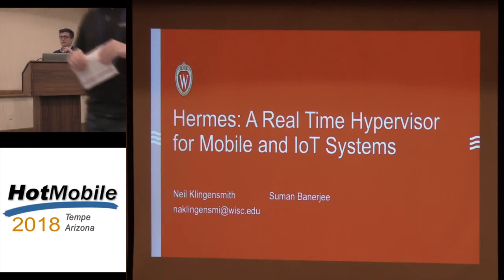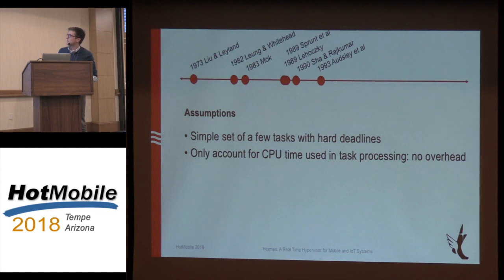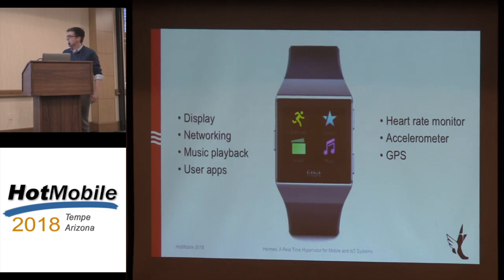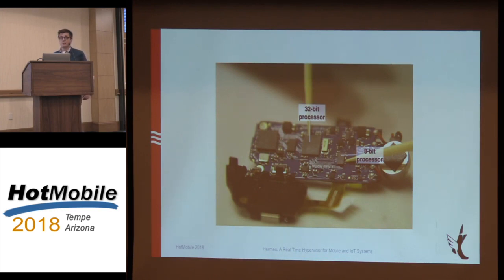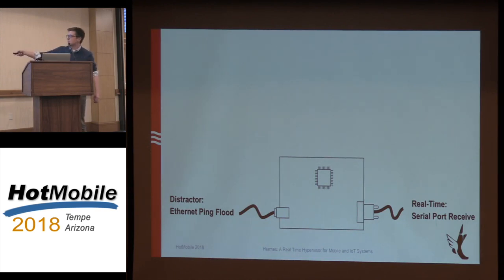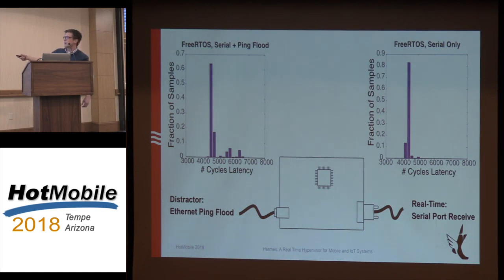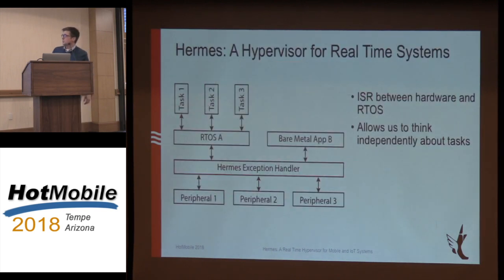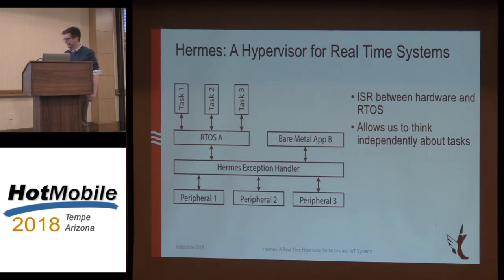HotMobile 2018 - Hermes: A Real Time Hypervisor for Mobile and IoT Systems